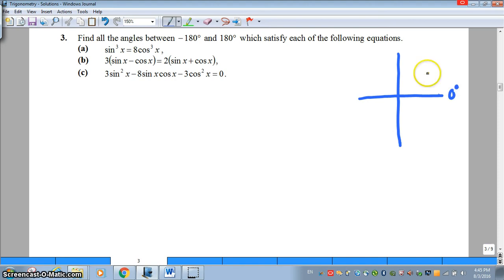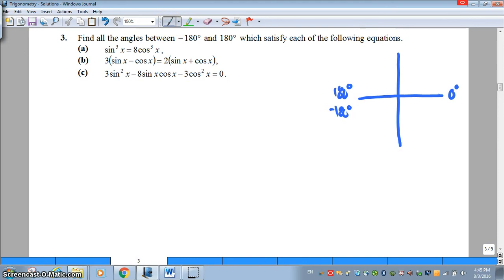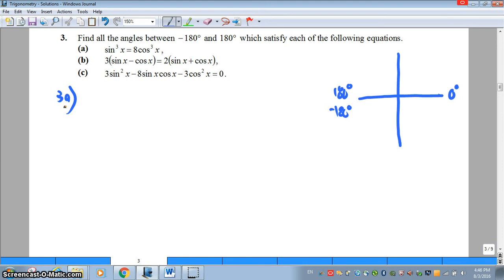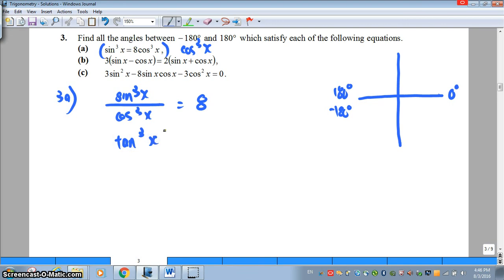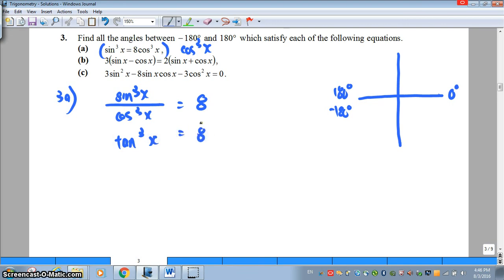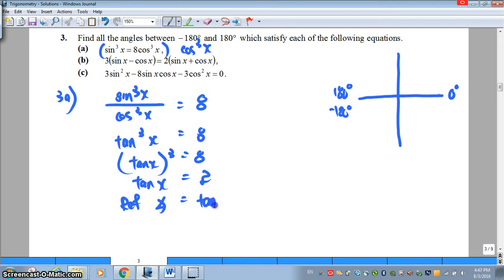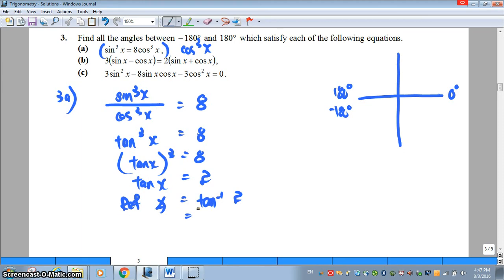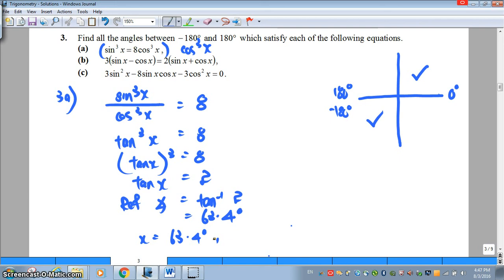R&R_Trigo_Ex 3a_LKK